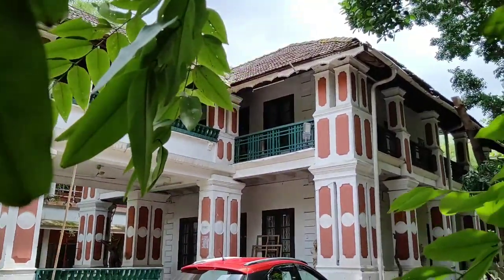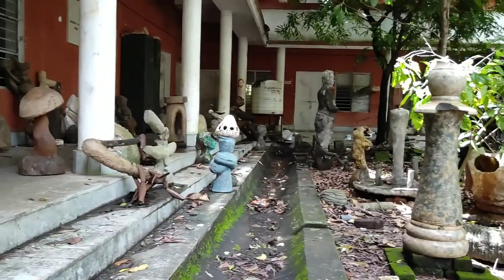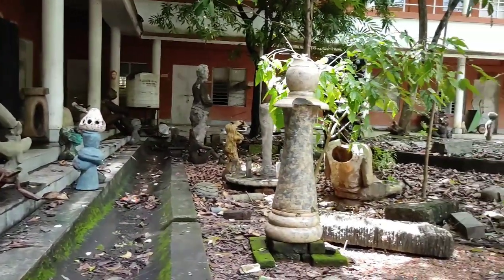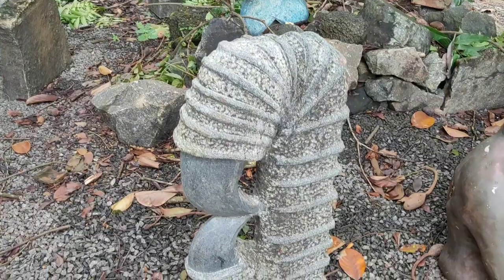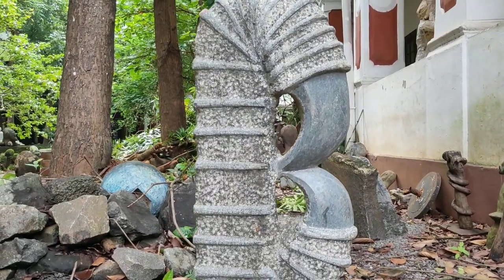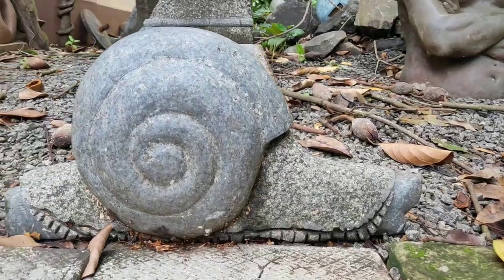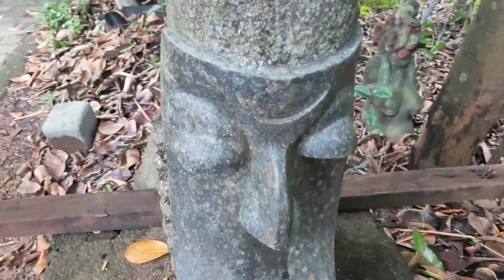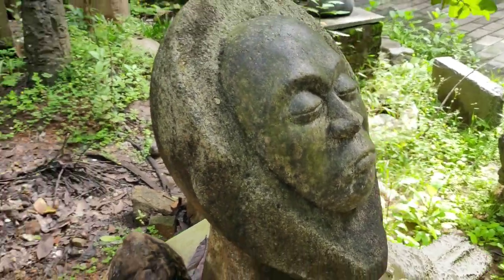Govt. College of Fine Arts Thrissur | തൃശ്ശൂർ ഫൈൻ ആർട്ട്സ് കോളേജിലെ ഒരു ദിവസം | Green Toons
Govt. College of Fine Arts Thrissur

Govt. College of Fine Arts Thrissur Small Vlog.

തൃശ്ശൂർ ഫൈൻ ആർട്ട്സ് കോളേജിലെ കുറച്ചു കാഴ്ച്ചകളാണ് ഇവിടെ നിങ്ങളുമായി പങ്കു വയ്ക്കുന്നത്.